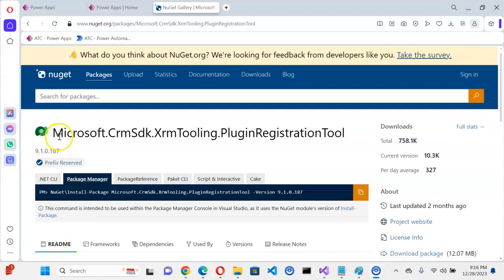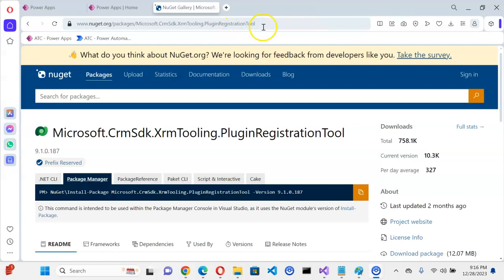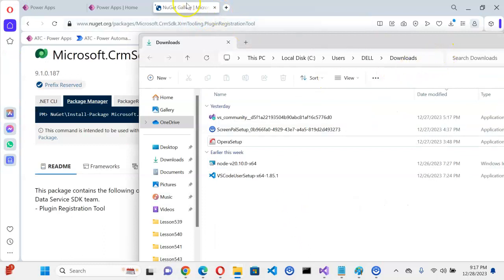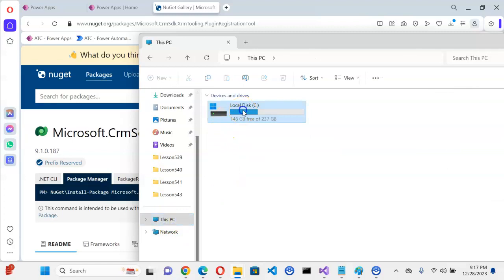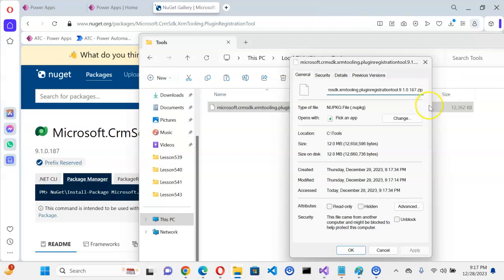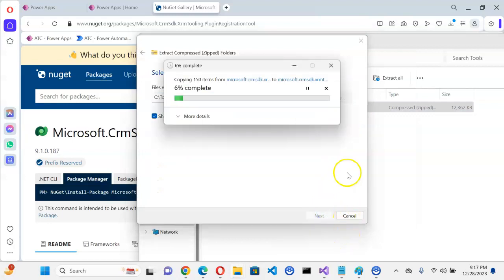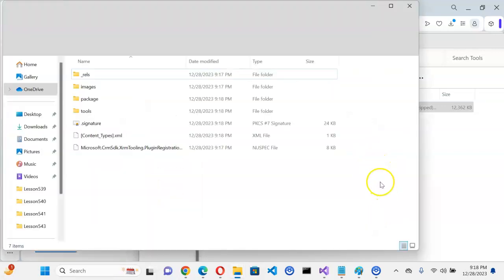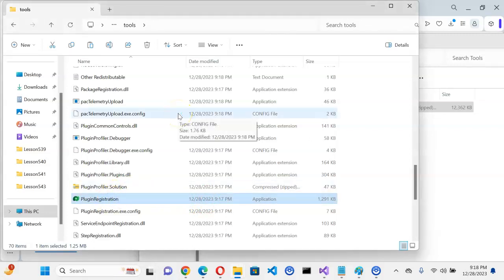Lesson543 - PlugIn - Plug-in Registration tool - Power Apps 1000 Videos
Description- This video covers PlugIn - Plug-in Registration tool - 543/1000 Power Apps Videos